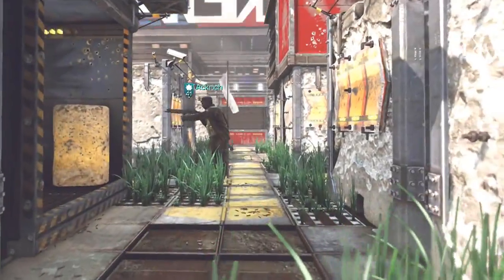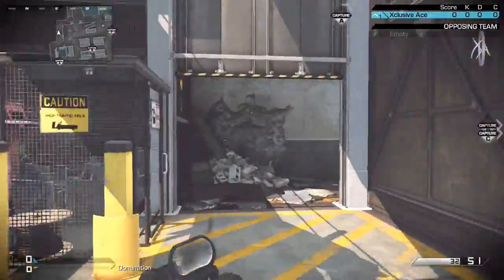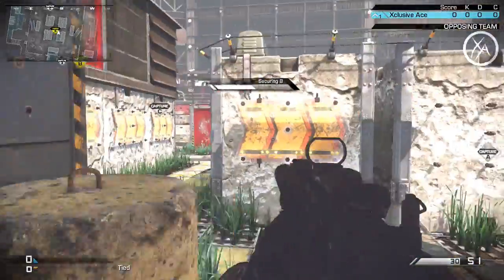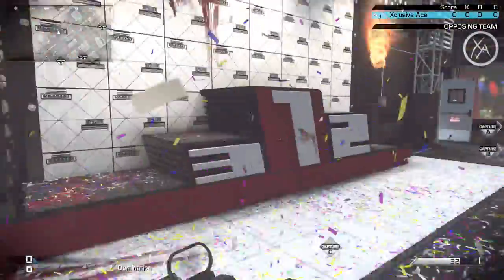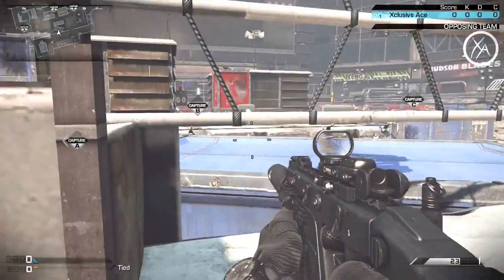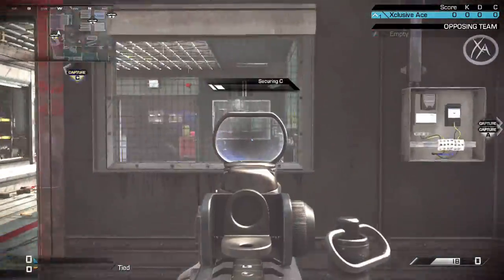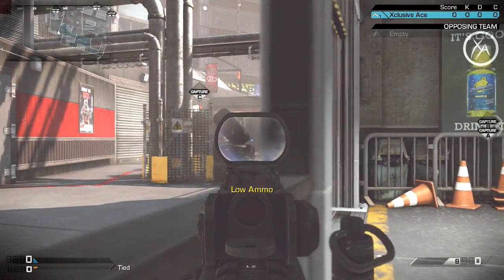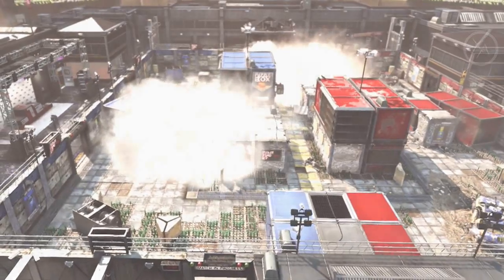Maps Exposed! Ep 28. Showtime (Jumps, Spots, Lines of Sight, & Dynamic Elements)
Welcome to today's episode of Call of Duty Ghosts Maps Exposed! In this episode I cover all of the jumps, spots, lines of sight, and dynamic map elements that I know of on the map Showtime from the Nemesis DLC in COD Ghosts!